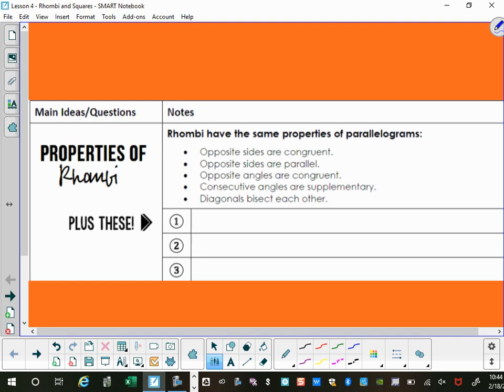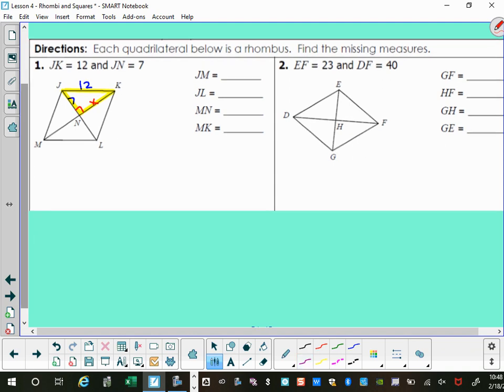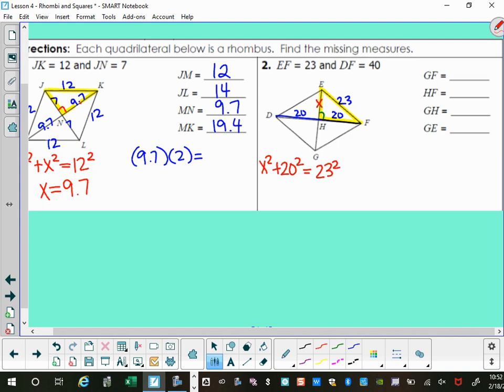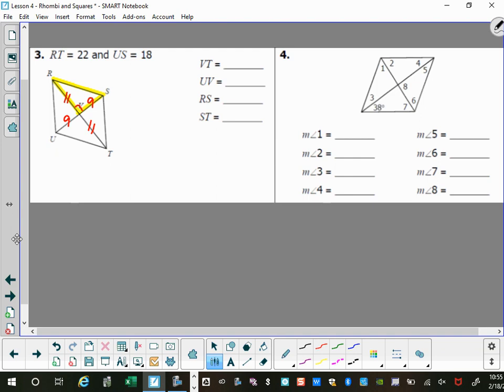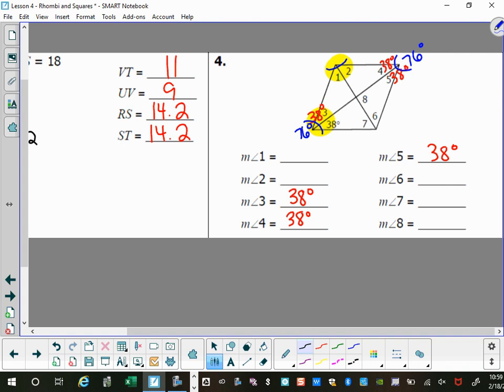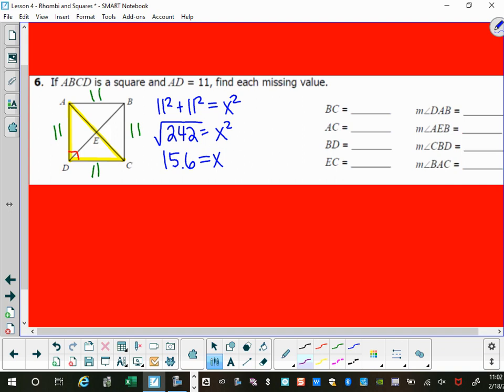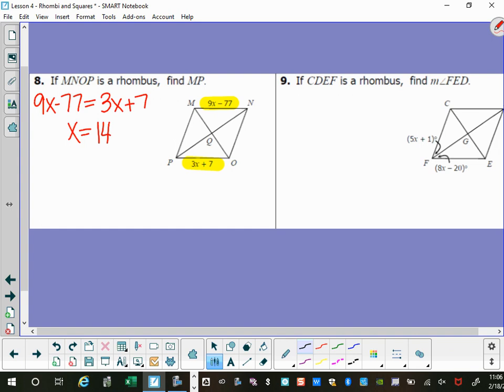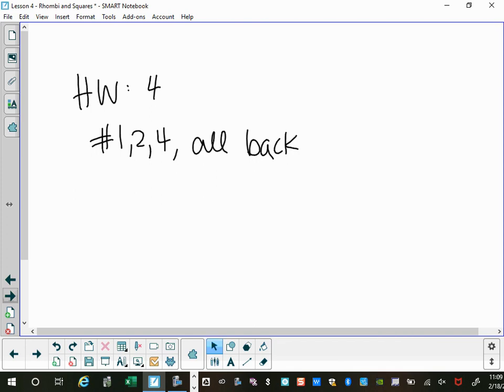Unit 8 Day 4